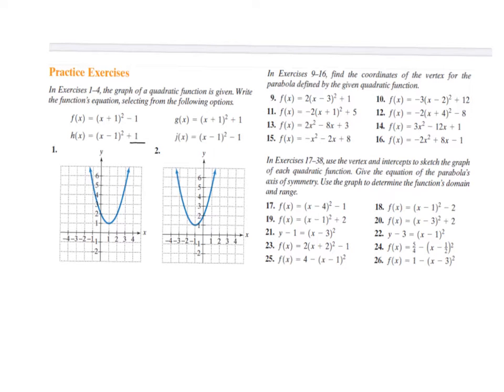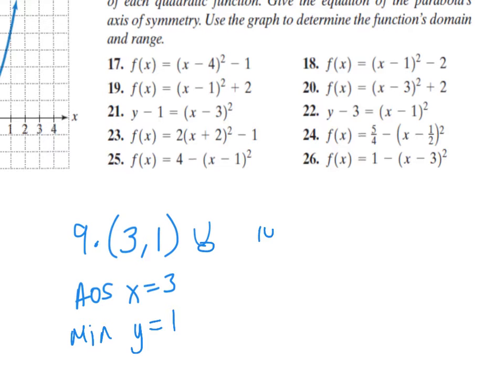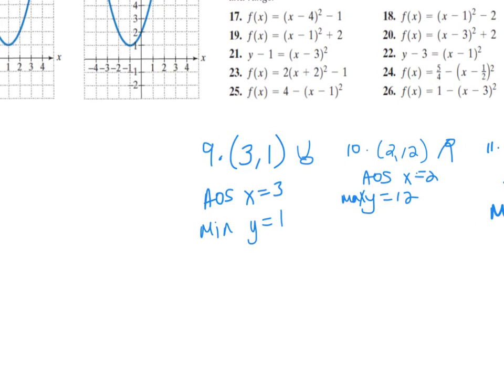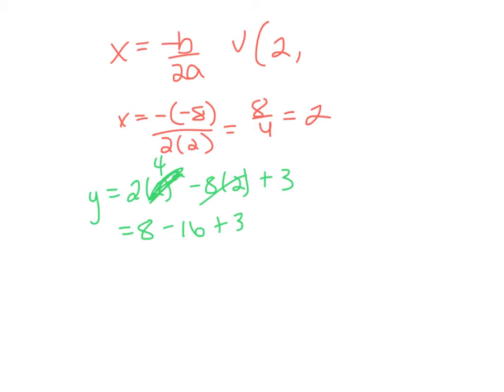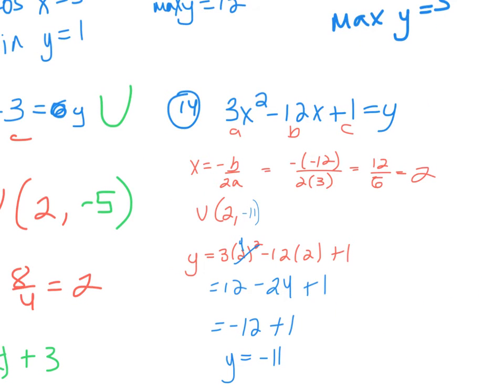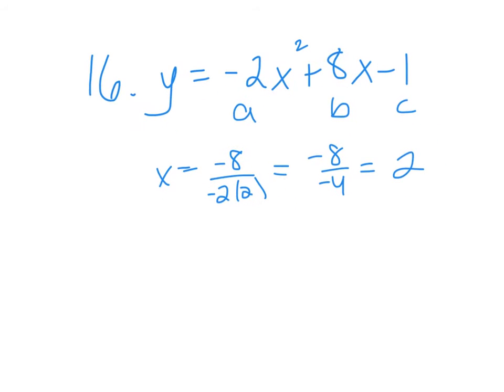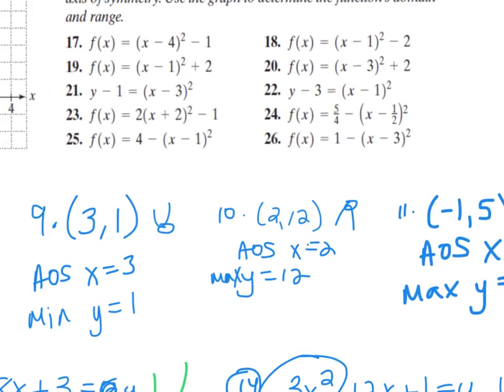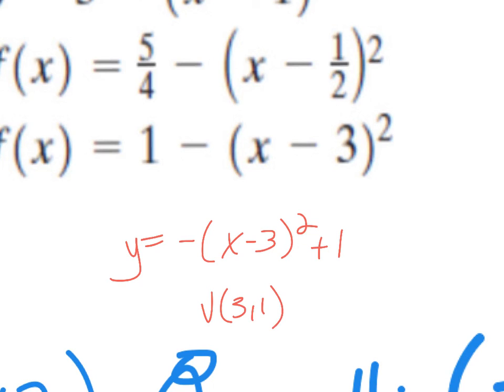1.7 CAT 4.1 Practice A